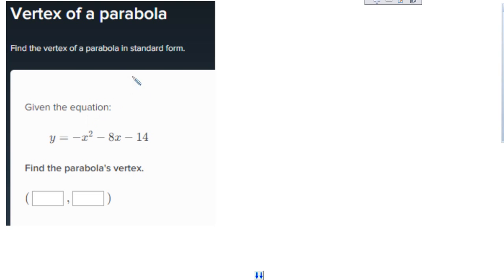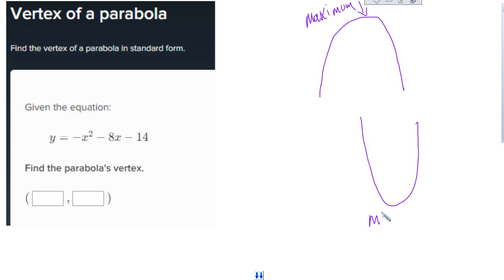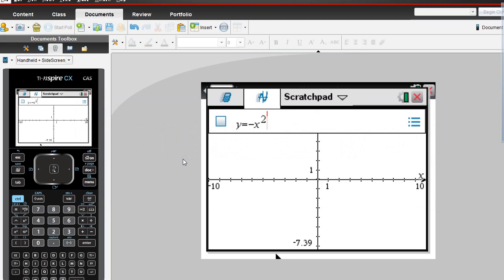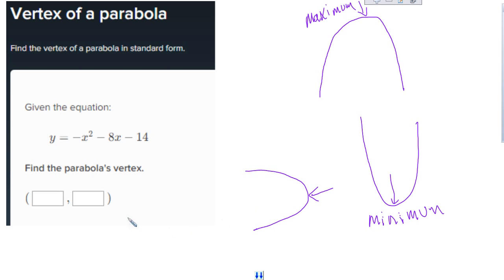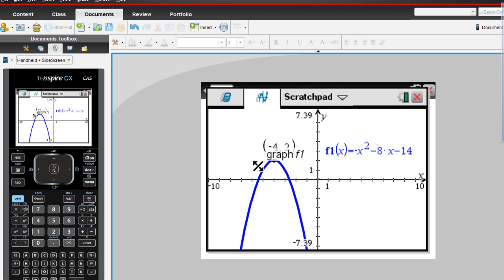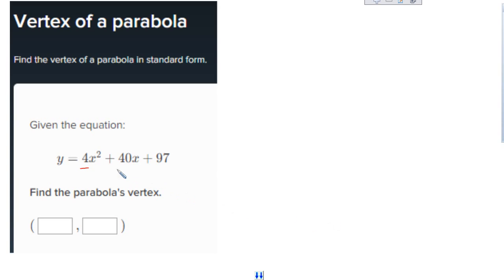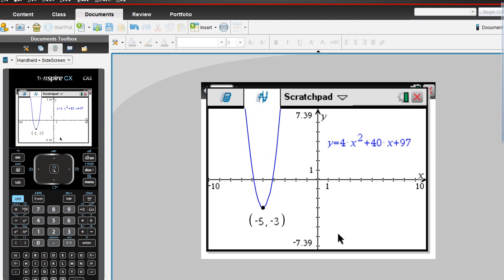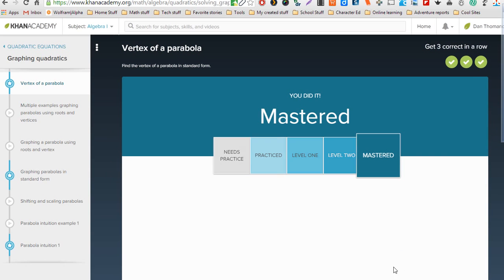CHS Math - KA Vertex of a parabola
Mr. T shows how to quickly find the vertex of a parabola with a TI-Nspire graphing calculator.